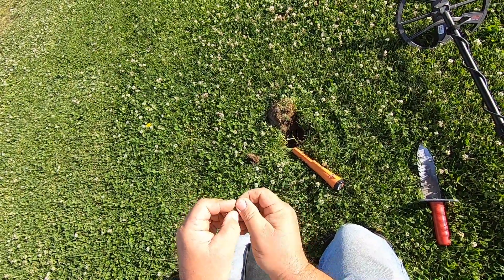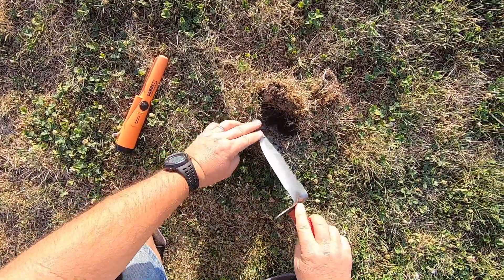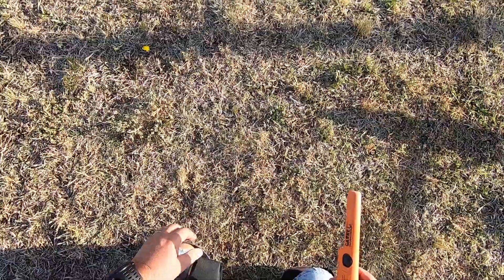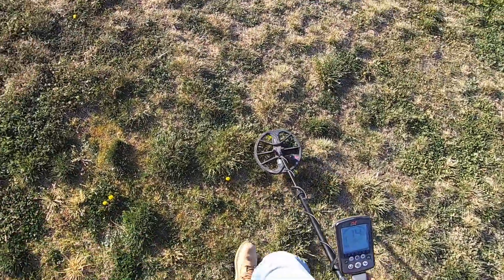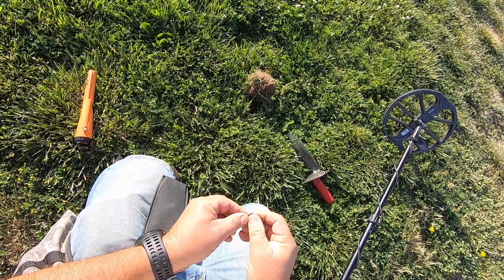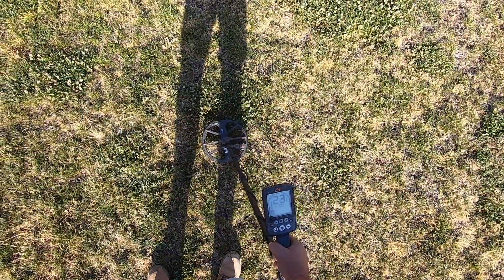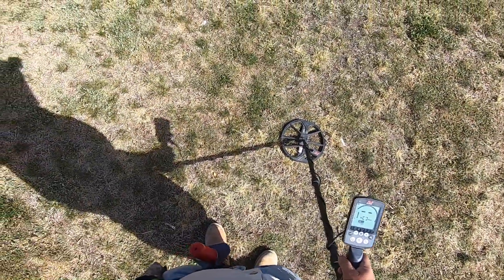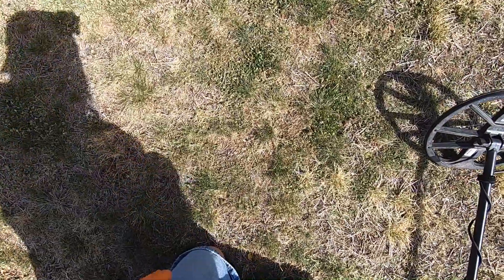Football Field Hunt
Hunting a football field before it gets bulldozed over.